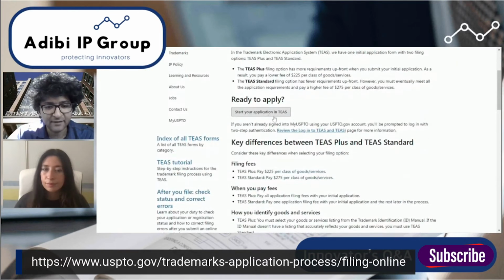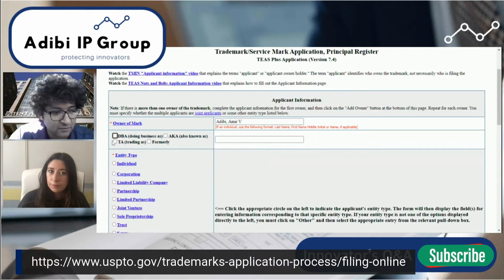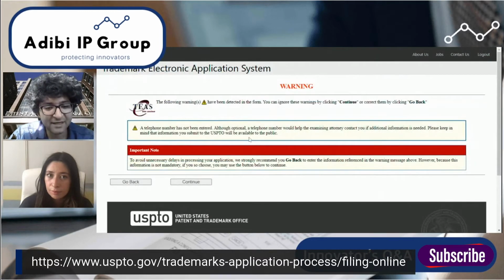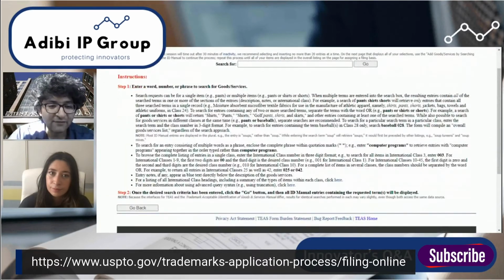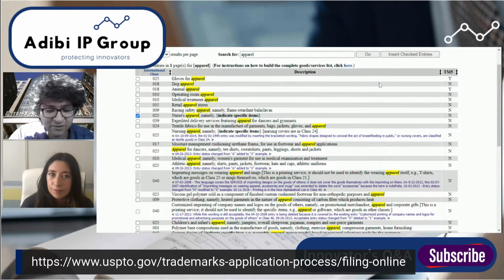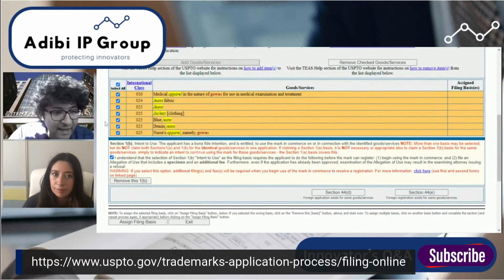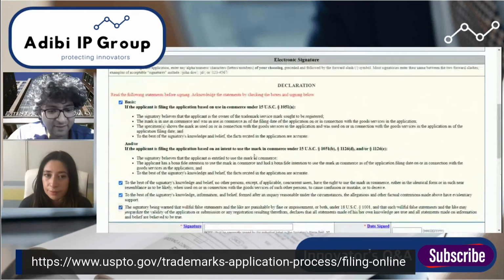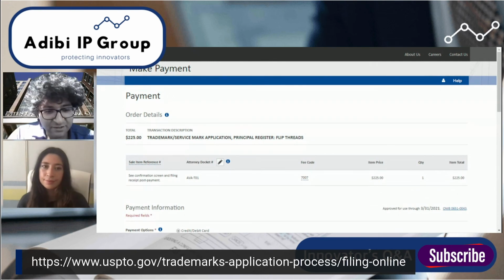Follow This Simple Tutorial to Protect Your Clothing Brand With a TEAS Plus Section 1(B) Application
Filing a trademark application may be overwhelming, this video will help you understand how to protect your clothing brand by with a TEAS Plus application! So easy to follow, that you can even do it yourself.

Chapters:
00:00 Intro
00:16 Step 1: Log Into the USPTO Website and Choose a Filing Option
02:54 Step 2: Applicant Information
05:55 Step 3: Mark Information
06:52 Step 4: Goods and Services Information
13:42 Step 5: Correspondence Information
14:03 Step 6: Fee Information
15:31 Step 7: Review Application
16:37 Step 8: Pay and Submit Application
17:19 Outro